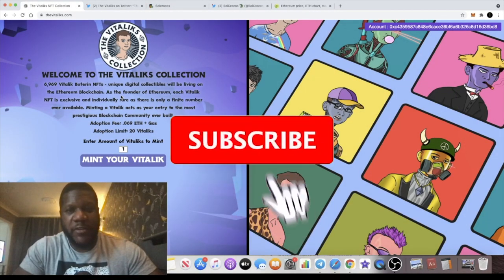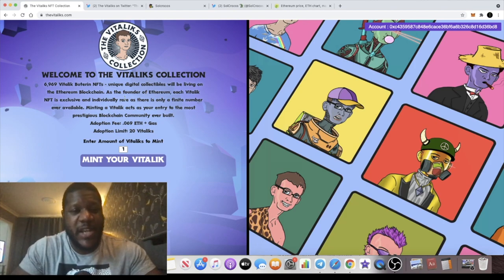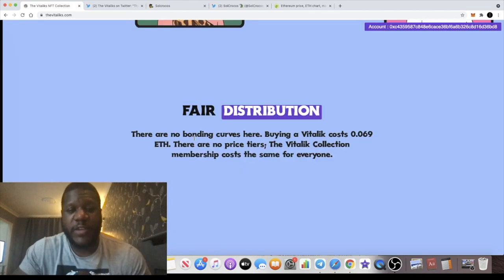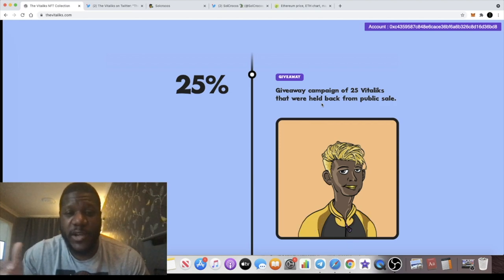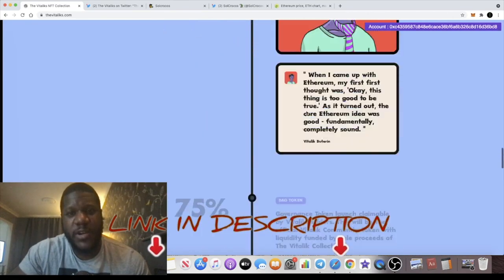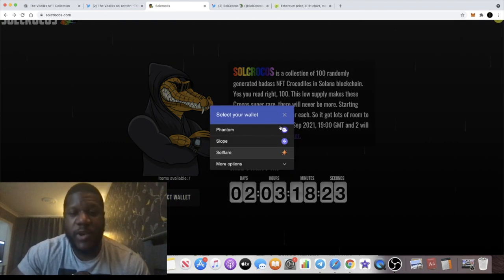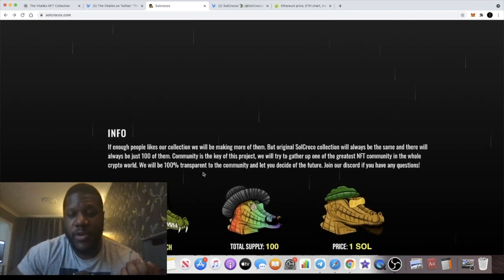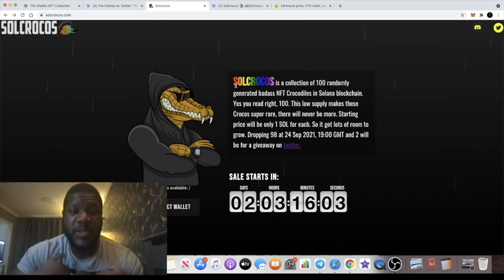MINTING BRAND NEW ETH + SOLANA NFT GEMS THE VITALIKS & SOLCROCS!! GET RICH OFF NFT'S!?!?